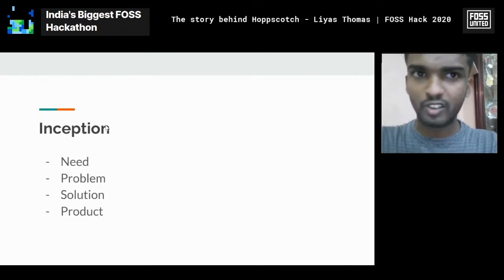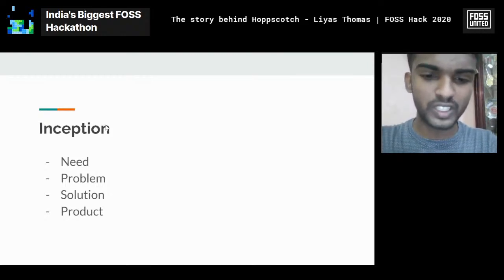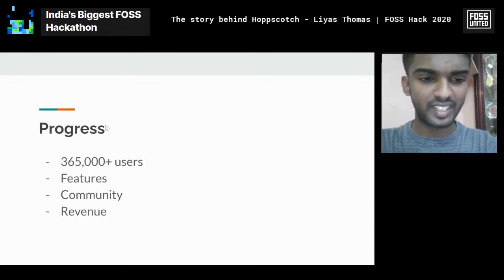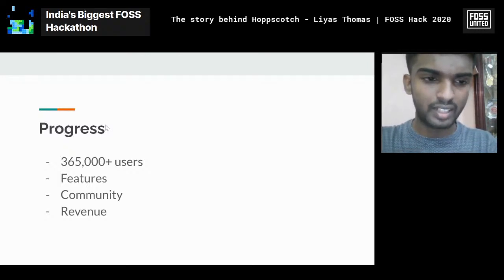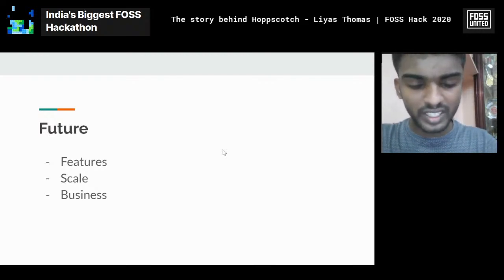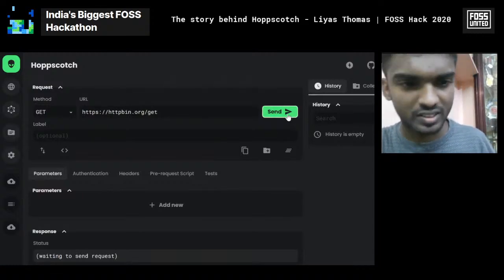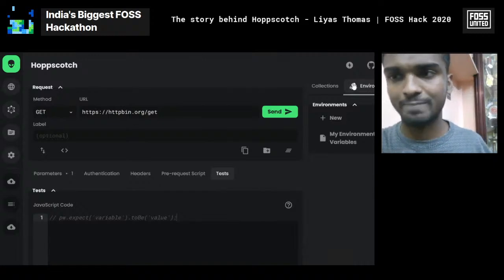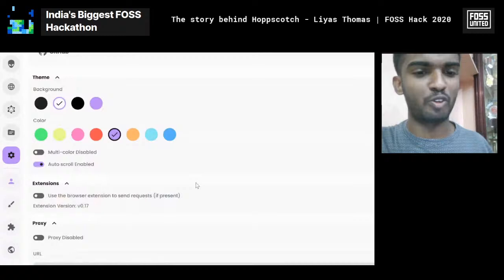The story behind Hoppscotch - Liyas Thomas | FOSSHack2020 | FOSS United | FOSS in India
India's Biggest FOSS Hackathon

FOSS Hack 2020 is an online hackathon to promote Free and Open Source Software by bringing together students and professionals to build or extend FOSS projects.

12th & 13th Sep 2020 – Win up to ₹10L in cash